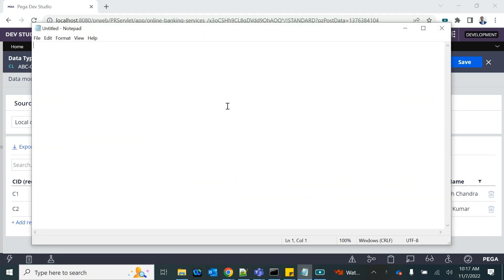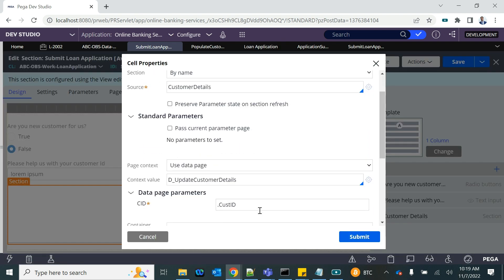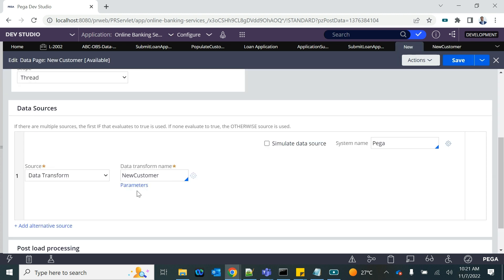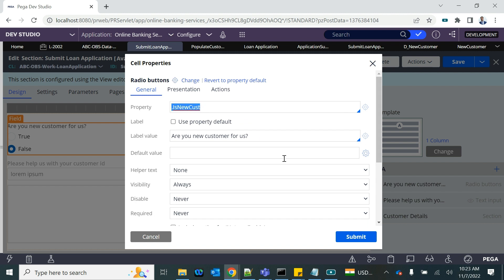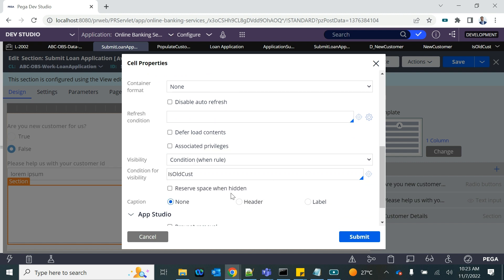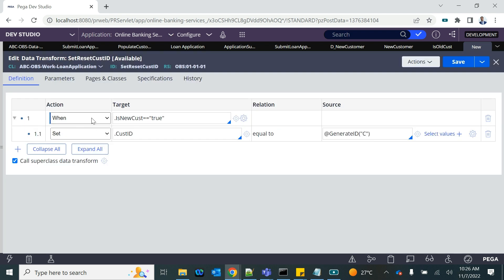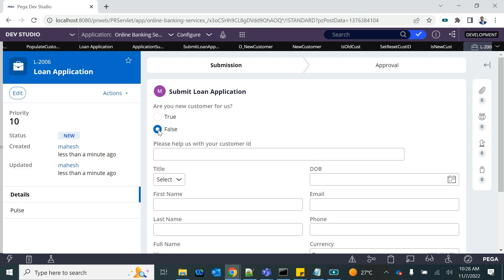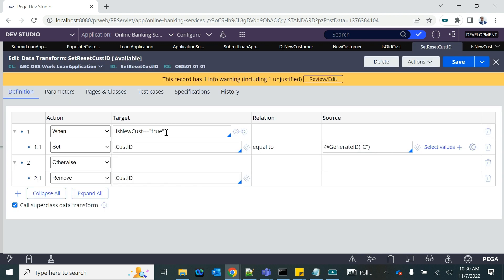Pega Data Page: Part 3: Use Savable Data Page to Insert New record